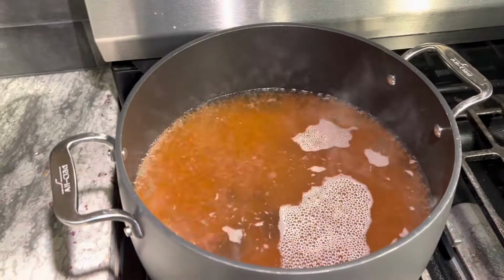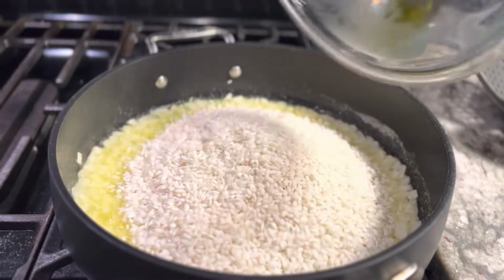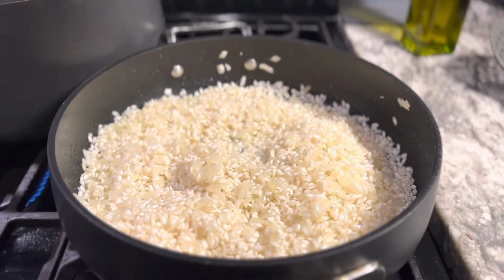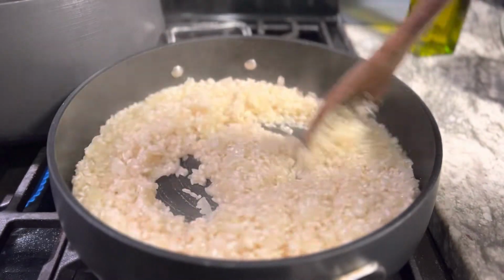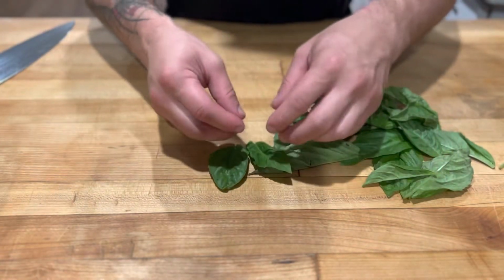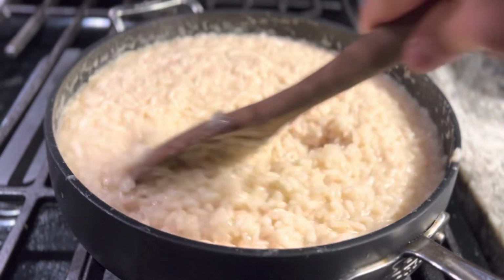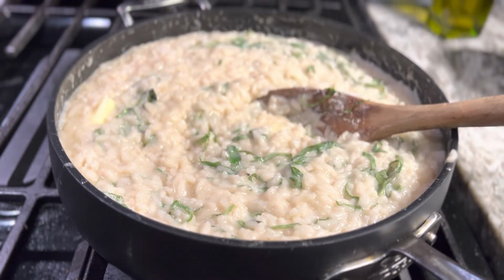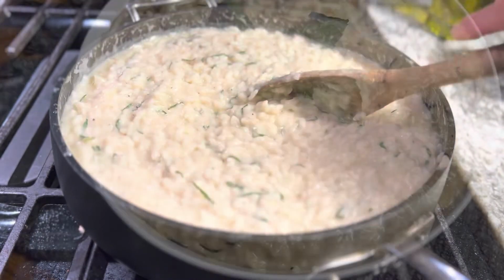Basil Risotto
Recipe:
7 cups chicken stock
3 cups Arborio
1 cup Parmesan (grated)
1 yellow onion (diced)
40 leaves basil (divided 20-20)
2 tbs EVOO
8 tbs butter (divided)

Bring stock to a simmer and pitch in 20 basil leaves. In a separate pan heat the oil and 6 tbs butter until butter begins to bubble. Add the onion and sauté until begins to soften, add arborio and sauté until slightly toasted. Skim out the basil leaves from the stock. Ladle a couple ladles of stock into the arborio and stir constantly until liquid is evaporated then continue this process until rice is al dente. Turn the heat off and stir In remaining basil (after cutting it chiffonade), butter, and Parmesan. Season with salt and pepper to taste and serve in a large bowl.